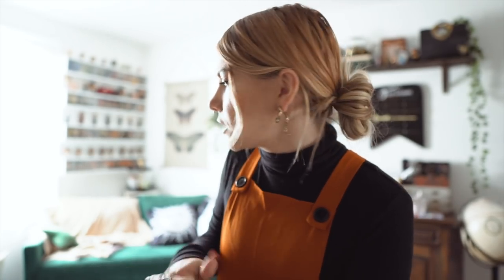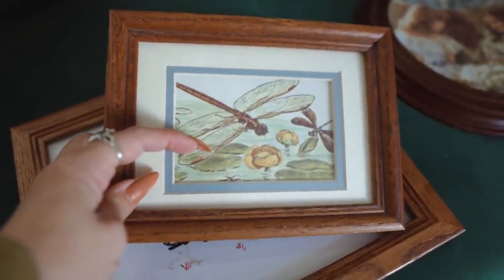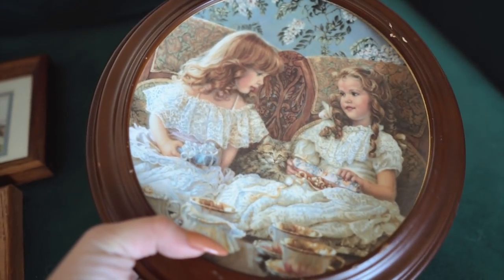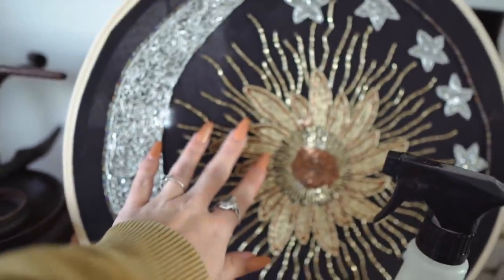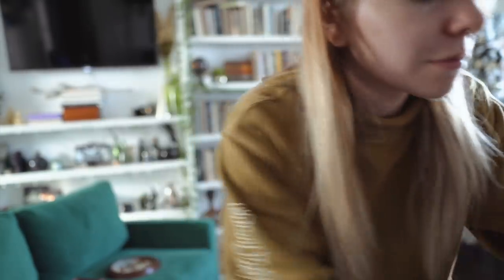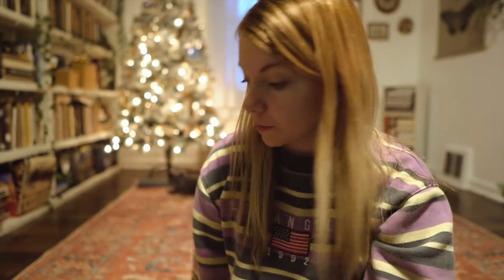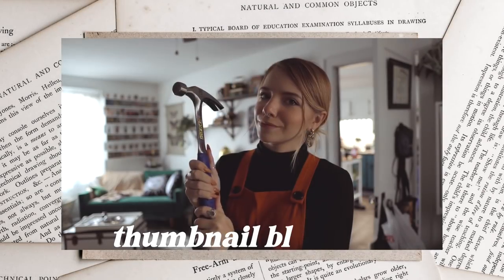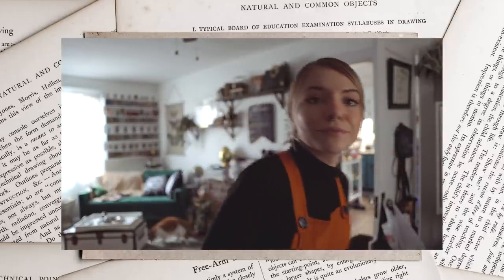home library mini-makeover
the thing about owning a home is that the decorating is always changing and never finished, yay!

amazon wishlist

sips by box $5 off→ "HARDBACK5"